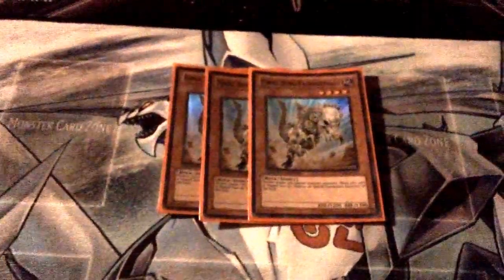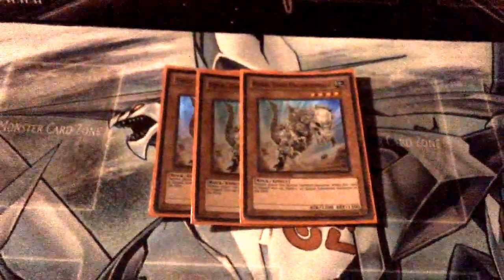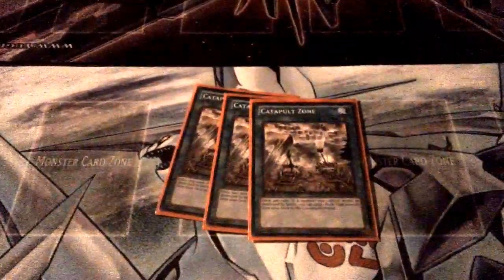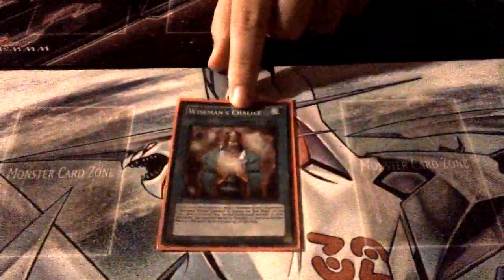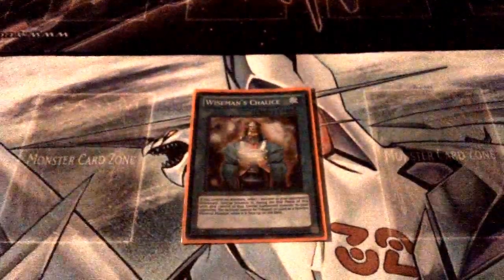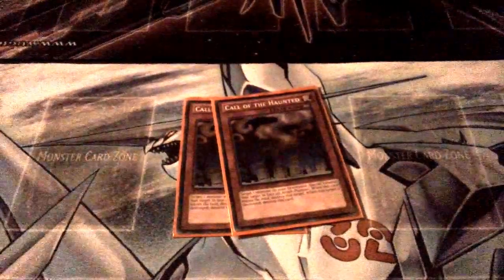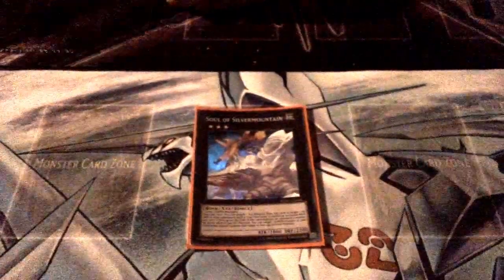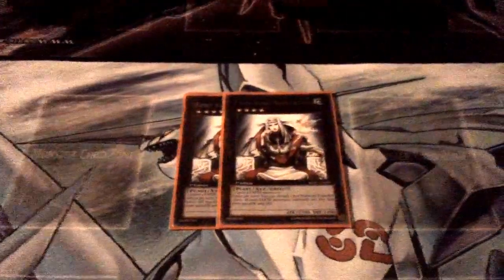Rock Stun deck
Adam brings us a deck that hasnt seen alot of play in these last few formats, but shows promise in the format ahead of us.